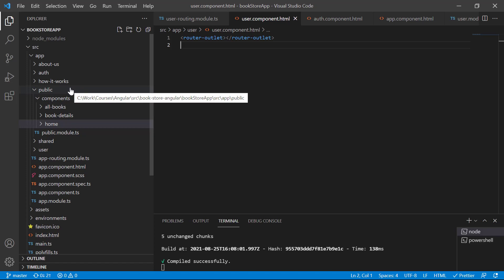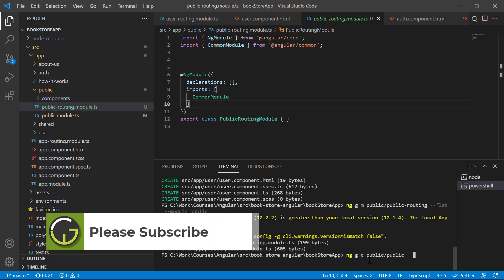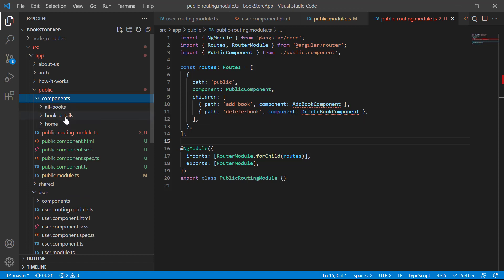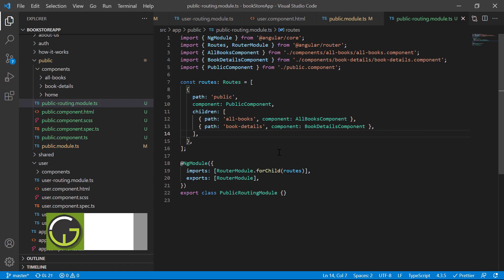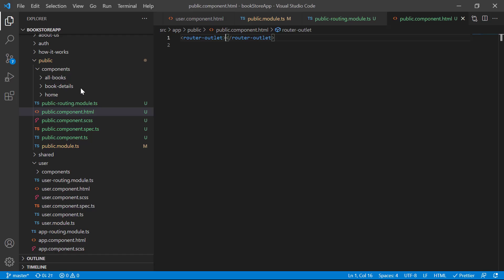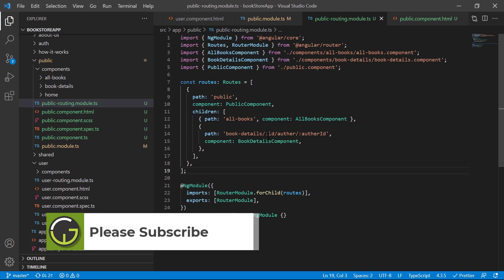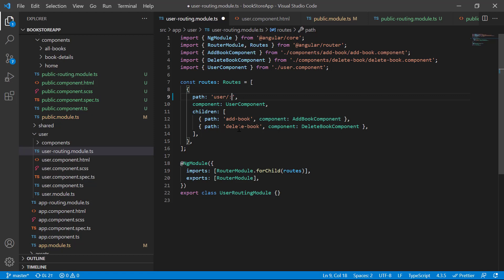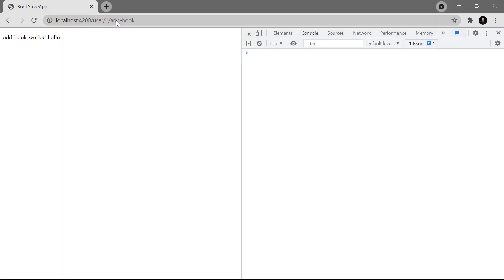Pass parameters in routing | Angular Tutorial